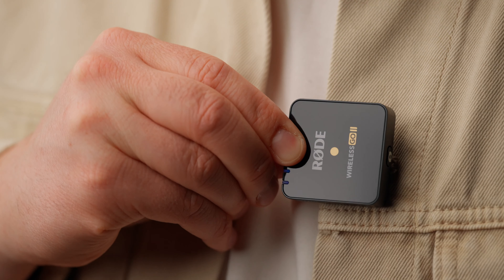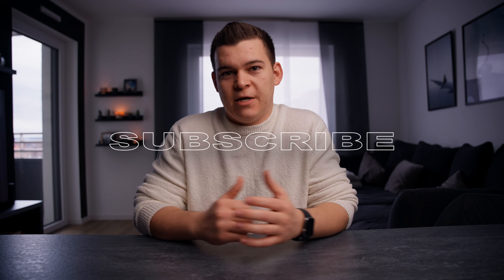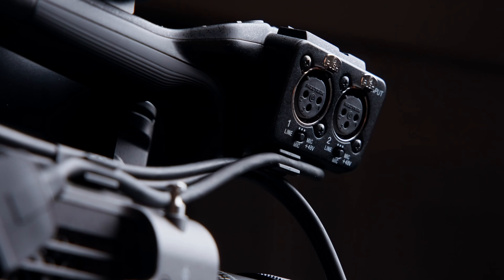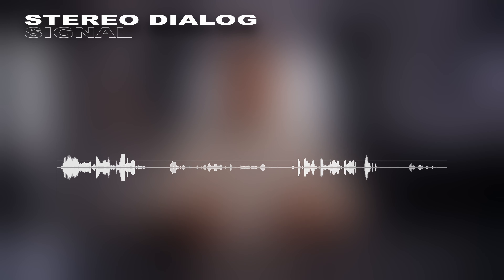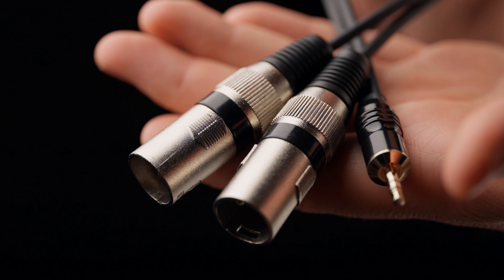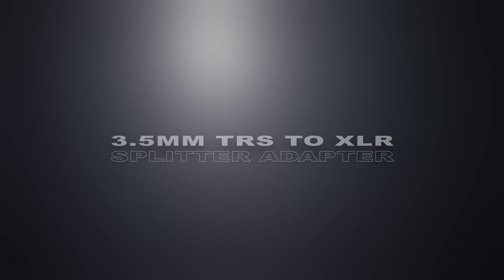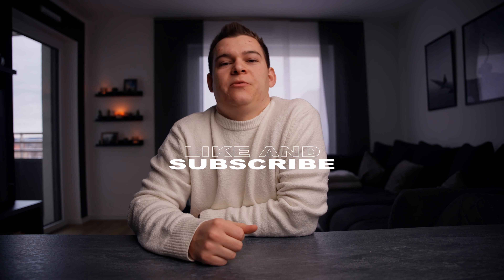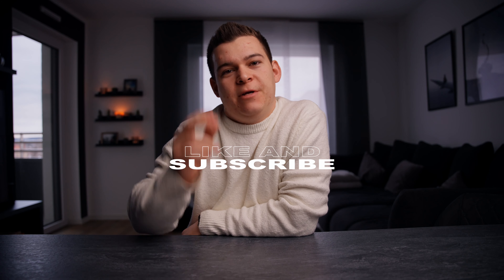How to use RODE GO II with SONY FX6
In this video, I show you how to properly use the RODE GO II via XLR on cameras like the SONY FX6.

Copy:
3.5mm TRS to XLR splitter adapter cable

Timecodes:
00:00 Intro
00:10 Thank you
00:27 Why this video?
00:46 How not to
00:53 Stereo output
01:02 Why splitting audio?
01:13 Adapter cable
01:31 Internal rec
01:49 Next video?
01:55 Outro

Did you really read the full description??? 😳🤨